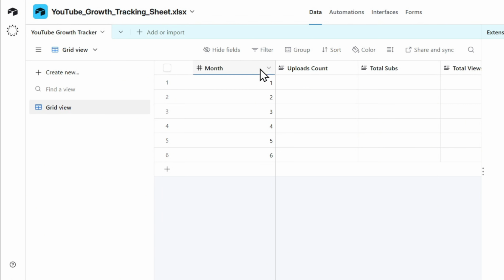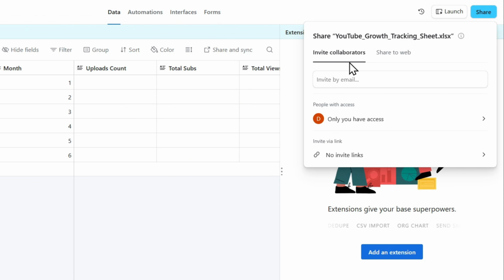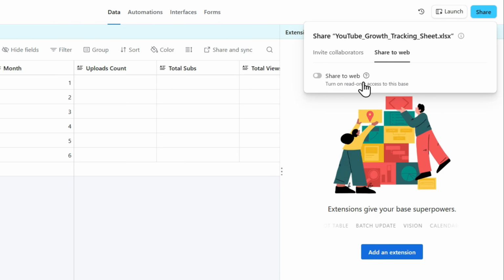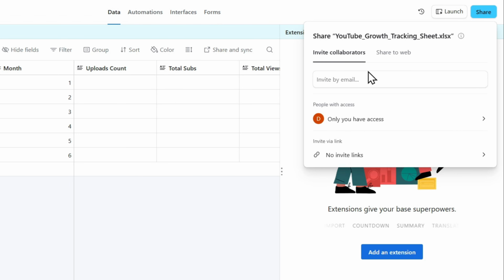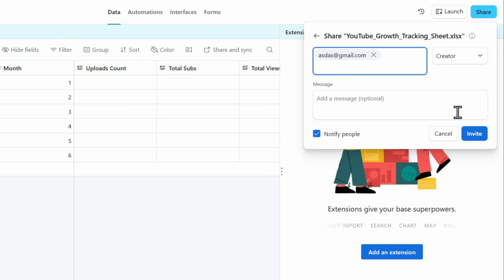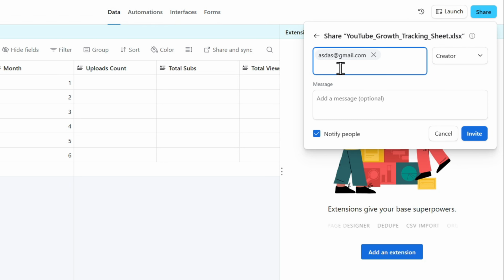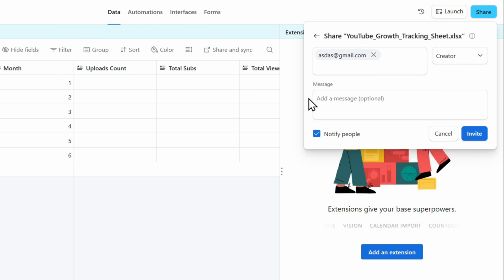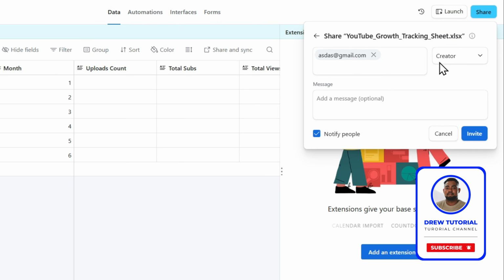How to Share an Excel Document in Airtable (Step-by-Step) | 2026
How to share an Excel document in Airtable is essential if you’re collaborating with a team or moving spreadsheets into a more powerful workflow.

In this Drew Tutorial, I’ll show you exactly how to import, share, and collaborate on an Excel file in Airtable, step by step. This guide works with the latest Airtable updates in 2026 and is perfect for beginners, teams, and anyone switching from Excel to Airtable.

✅ What you’ll learn in this video:

How to import an Excel document into Airtable
How to share an Excel-based Airtable view
How to send Airtable share links to others
How to manage permissions when sharing
Common Airtable sharing mistakes to avoid

This tutorial is helpful if you’re searching for:

how to share excel document in airtable
import excel to airtable
airtable sharing tutorial
excel vs airtable collaboration